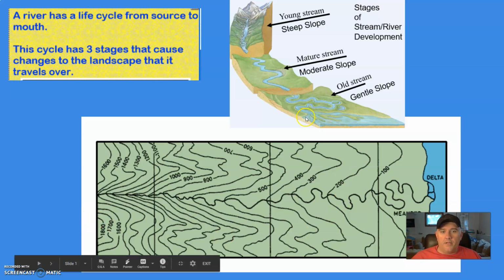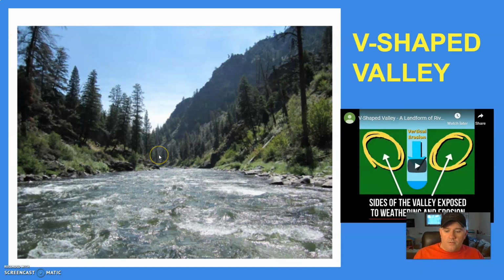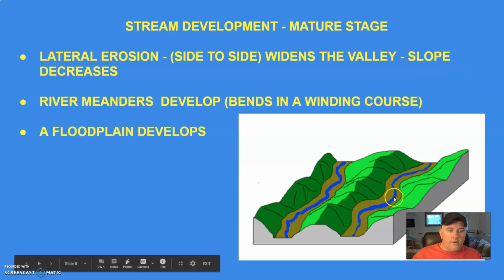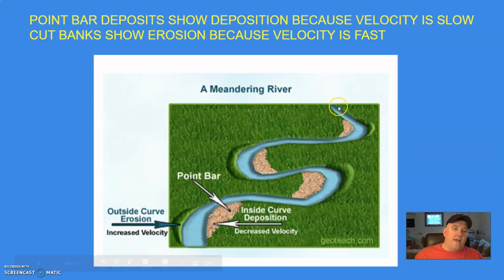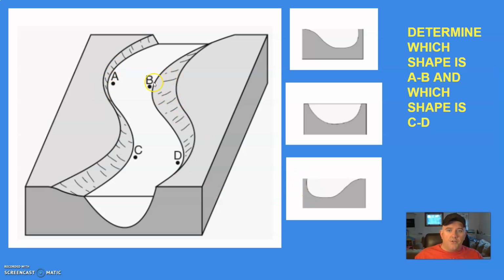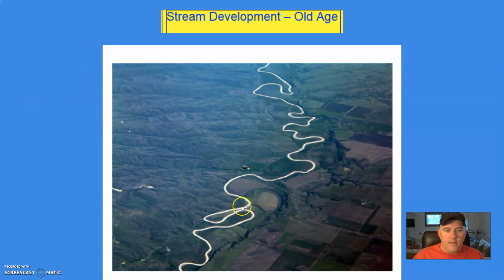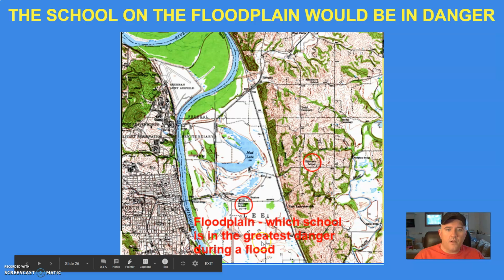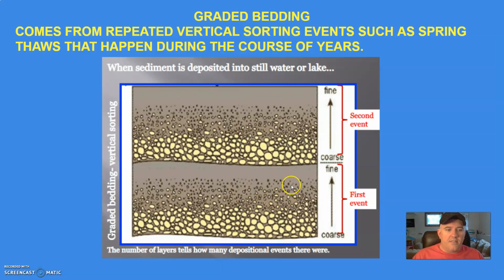Erosion 2 Stream Development